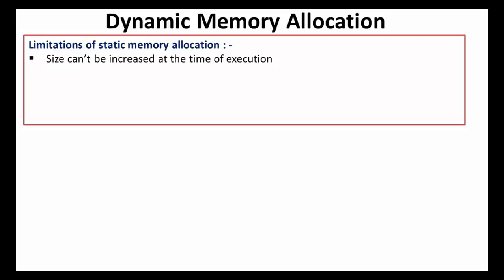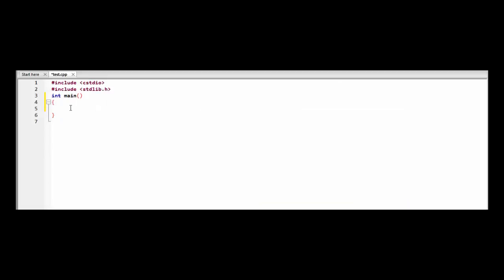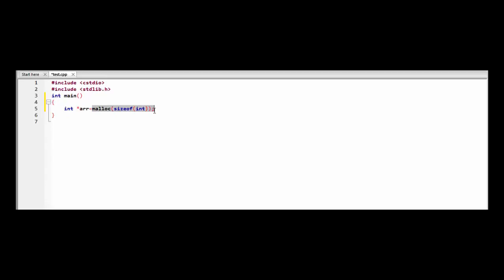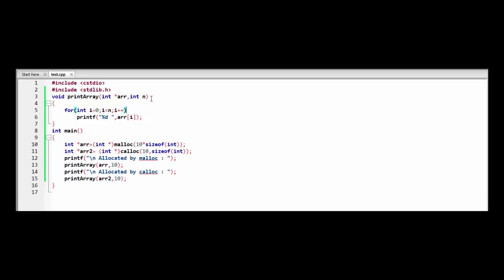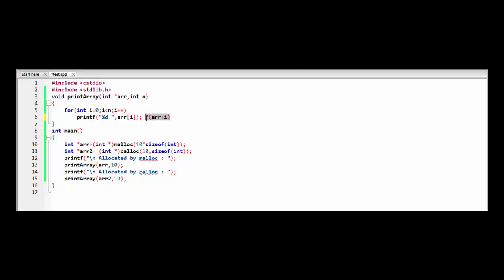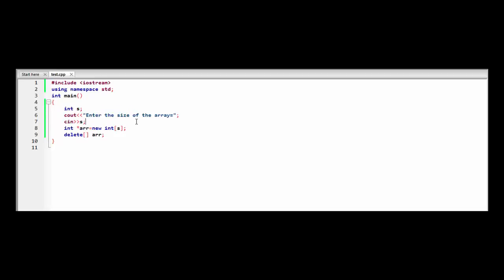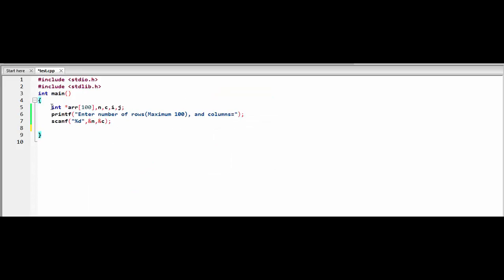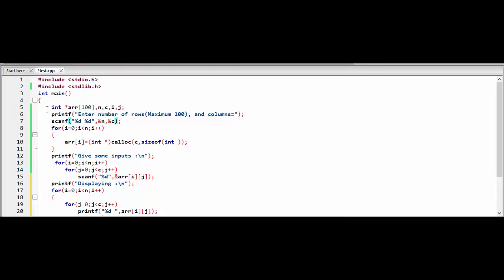dynamic memory allocation I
Dynamically allocate memory for 1d and 2d array .